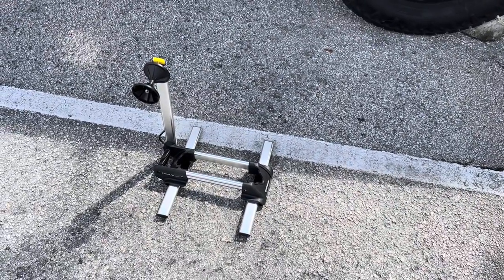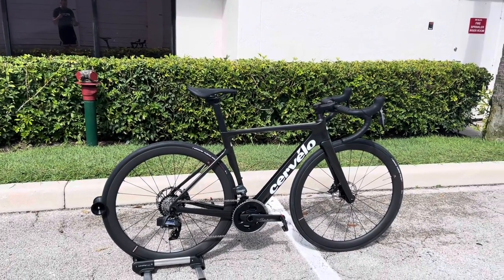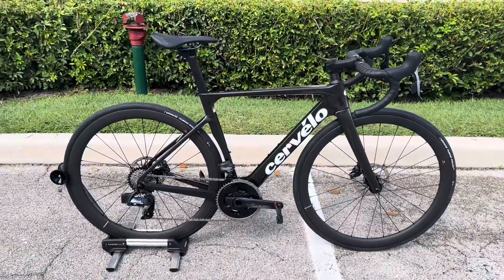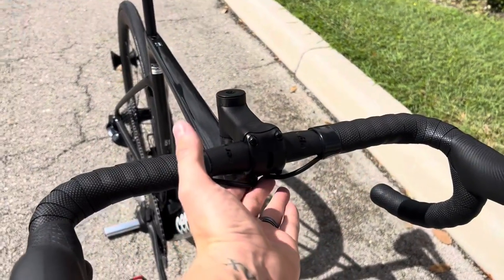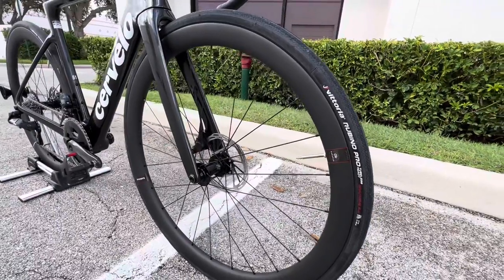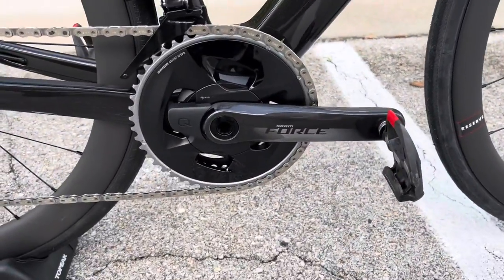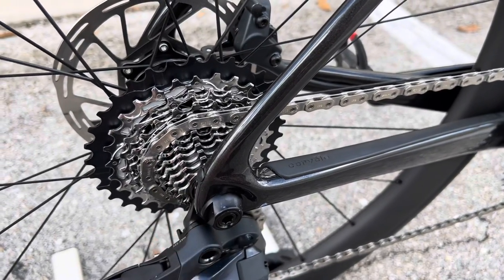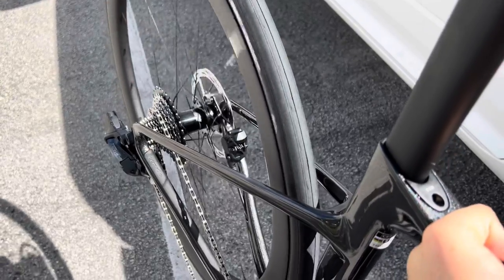*A REALLY NICE BIKE FOR THE PEOPLE!!* 2023 CERVELO SOLOIST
GCperformanceyt.com